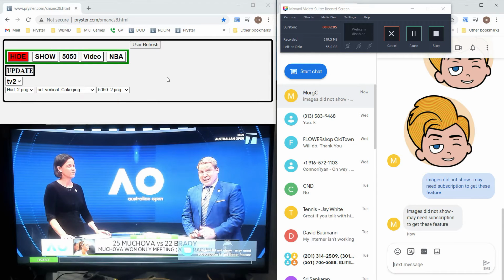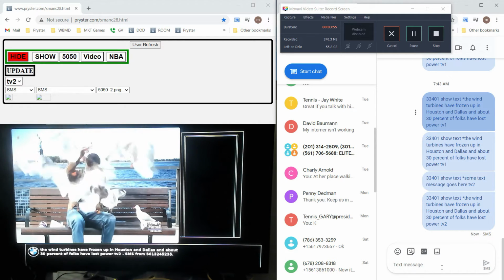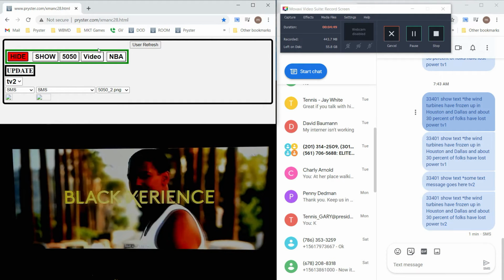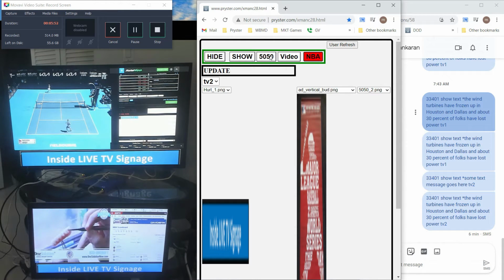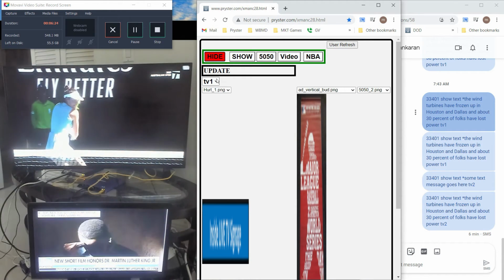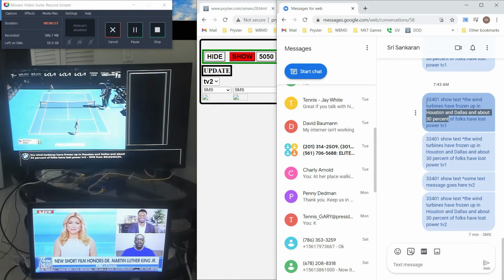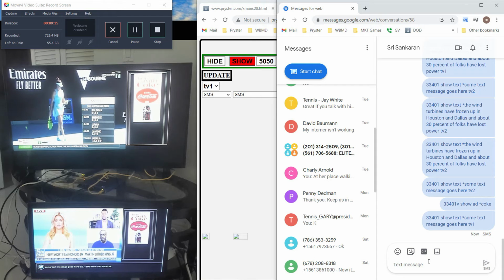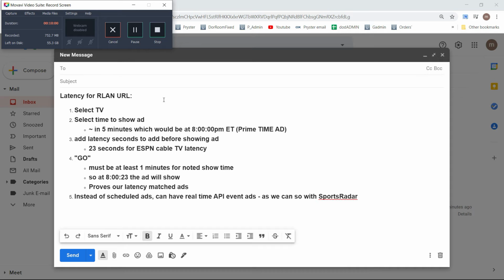2 TVs wTEXT